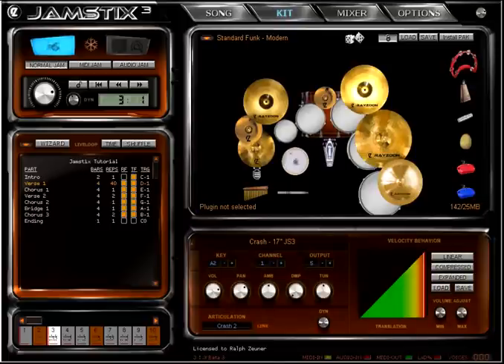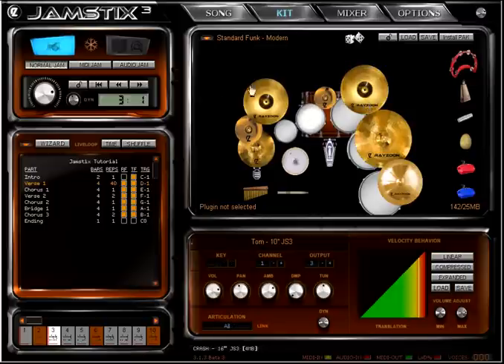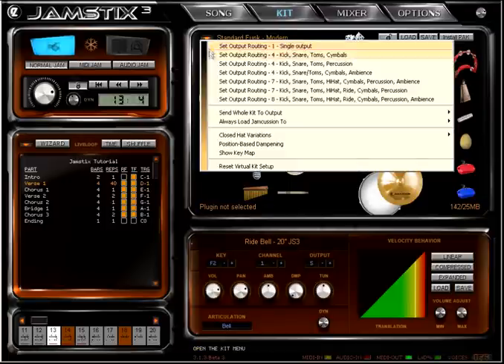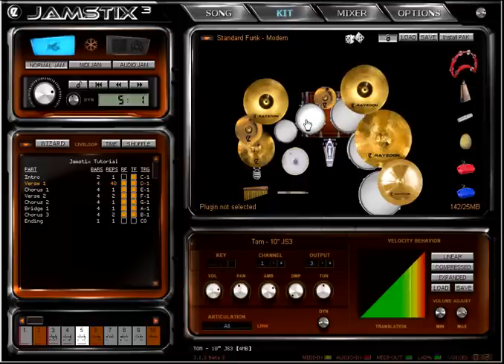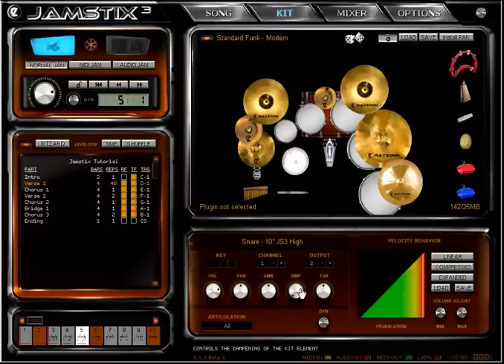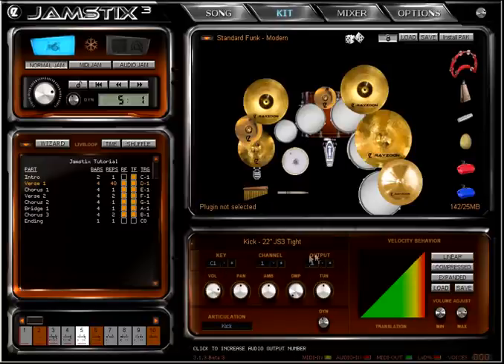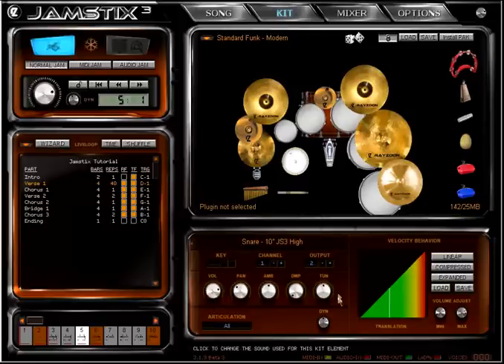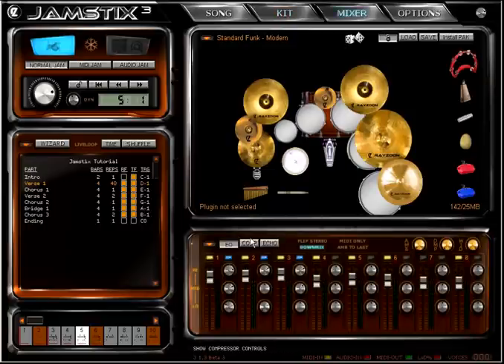Jamstix 3 - Working With Drum Kits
This tutorial shows you how to use the visual kit and kit editor in Jamstix 3.